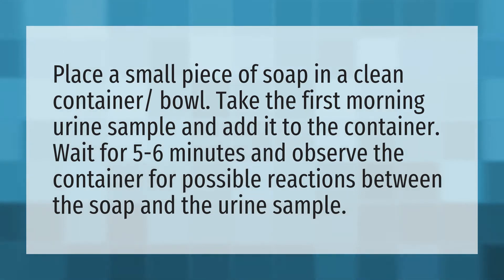How can I check my pregnancy at home without kit?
Stomach Hard Pregnancy • How can I check my pregnancy at home without kit?